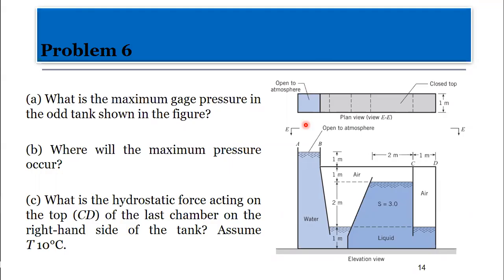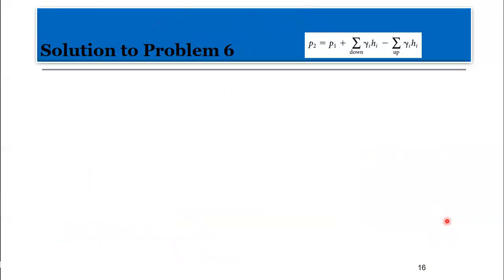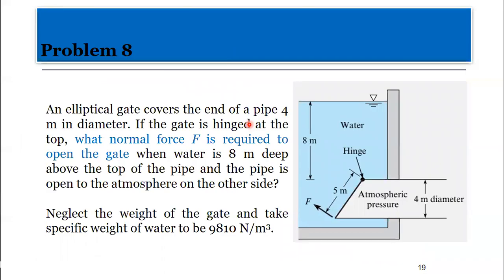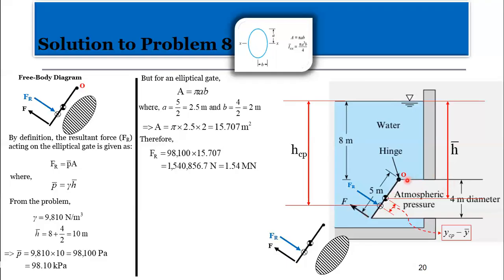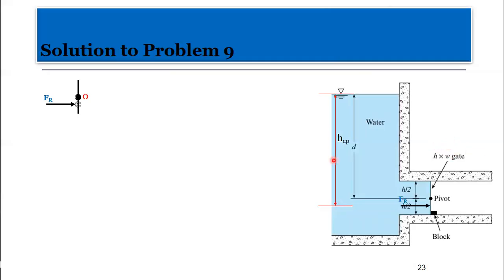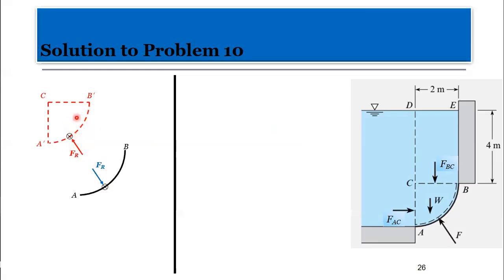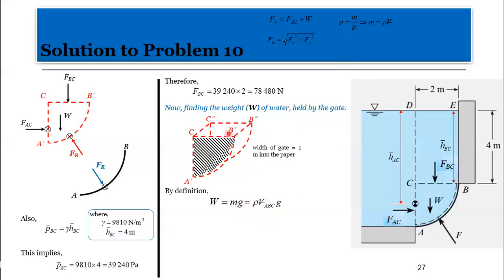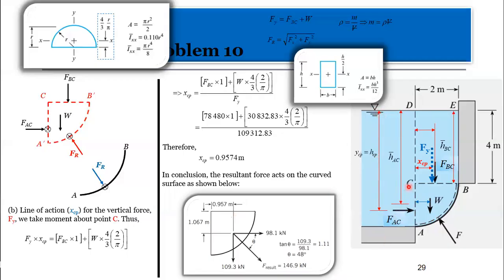Fluid Statics Tutorial – Part 2: Hydrostatic Pressure Basics (Continued) | Daz Tuition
This video (second part of two) presents the remaining questions on the tutorials on fluid statics. Feel free to watch and comment. Thank you.